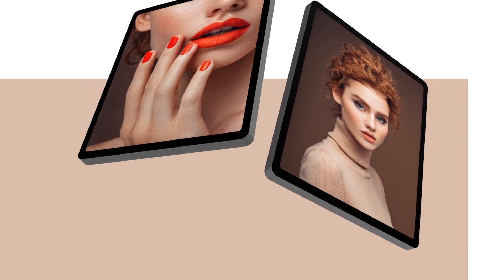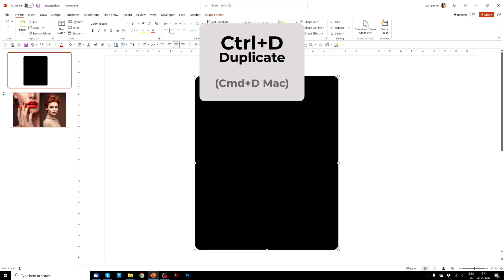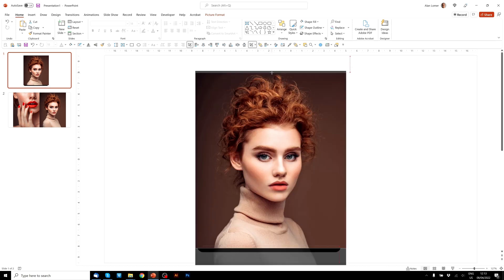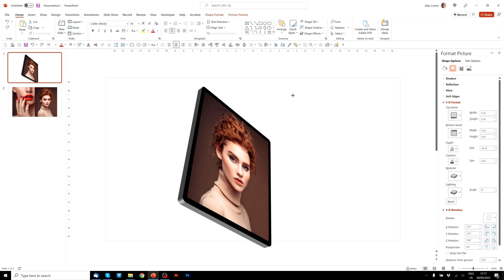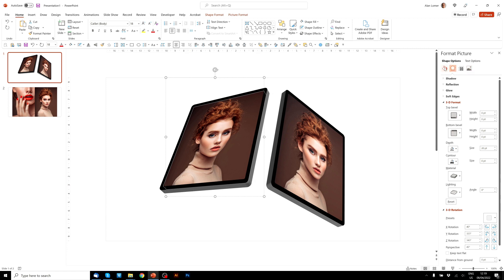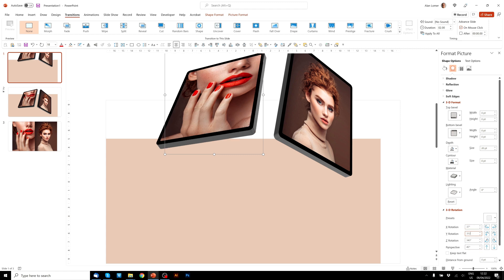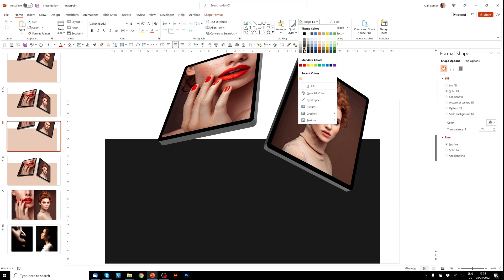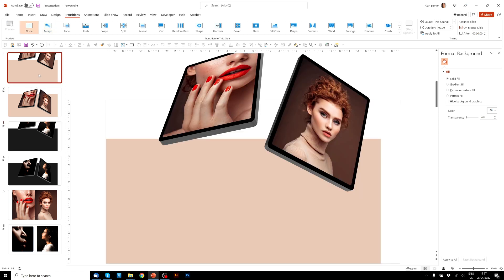3D tablet / ipad ANIMATED graphics with photos in POWERPOINT. A simple step by step tutorial.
Mentioned in the video (Animating speedometer style graphics from scratch)